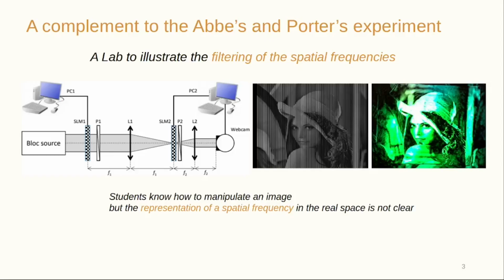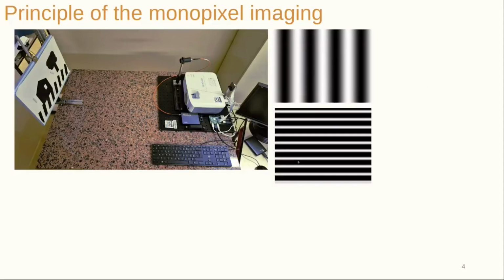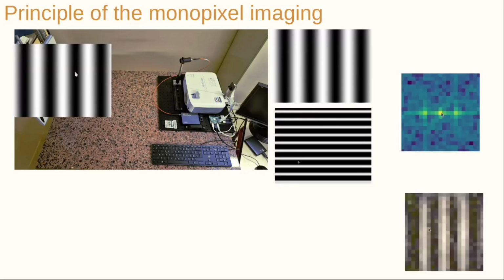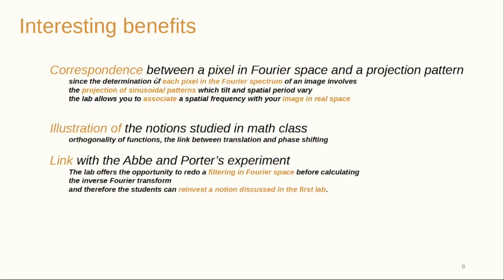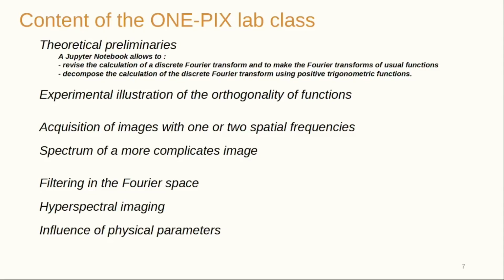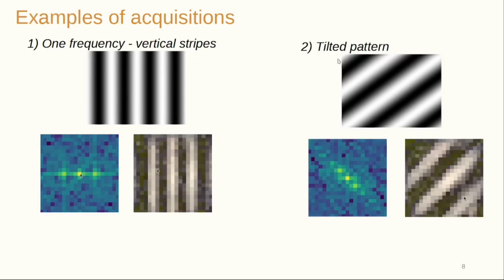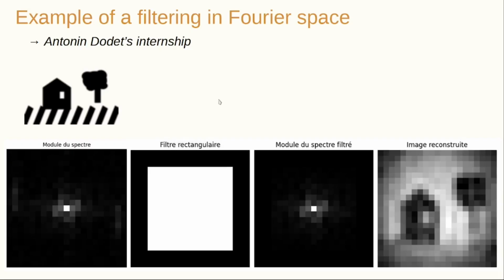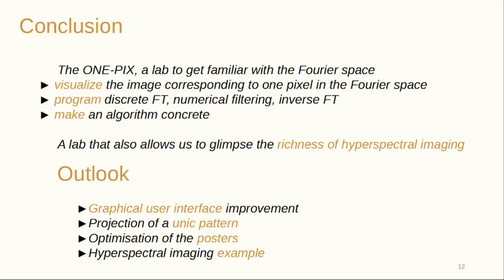ONE-PIX: A practical assignment to understand Fourier optics